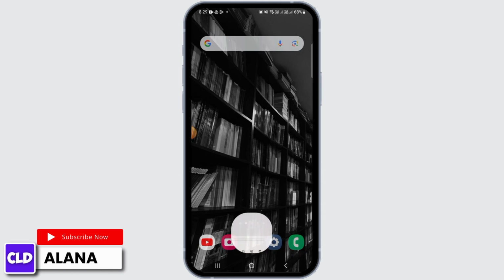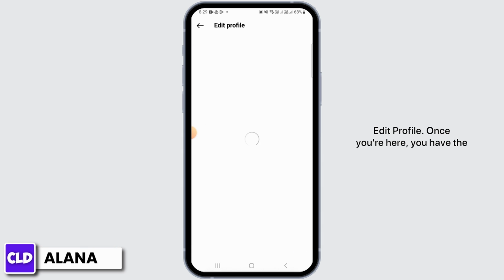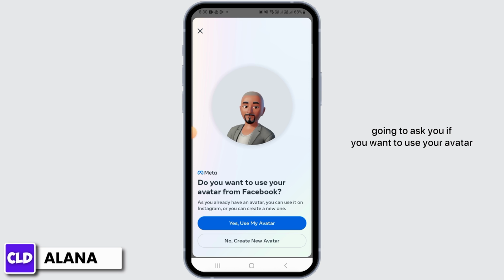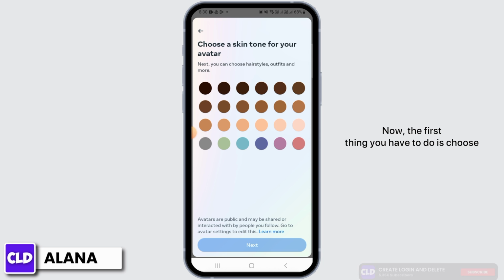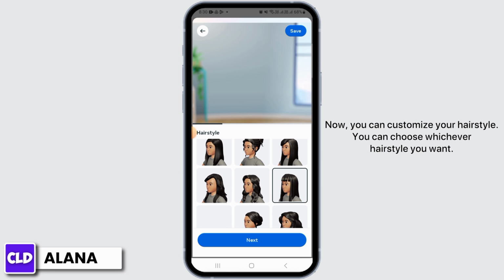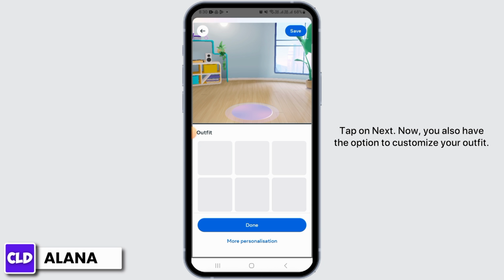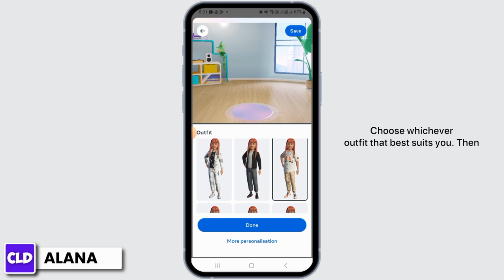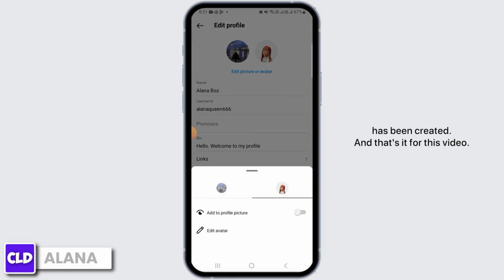How To Create Avatar In Instagram (2024)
In this tutorial, we'll provide you with a step-by-step guide on how to create an avatar within Instagram, allowing you to express your personality and style in a creative way.

👋 Welcome to Create Login And Delete! In this video, we'll guide you through the process of creating an avatar in Instagram in 2024. If you want to personalize your Instagram profile and add a fun and unique avatar to represent yourself, this tutorial is here to help you get started.

Tips for Creating an Avatar in Instagram
Don't forget to like this video if you found it helpful and share it with friends or followers who may also want to learn how to create their own avatars on Instagram.

📱 Timestamps:

0:00 - Introduction
0:05 - How to Create Avatar in Instagram (2024)